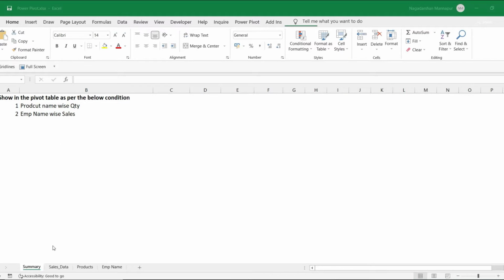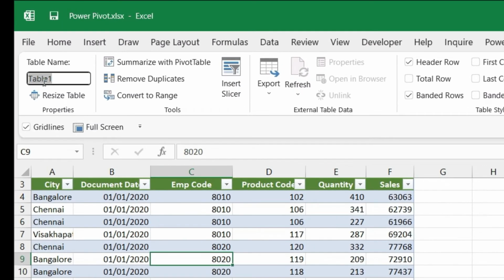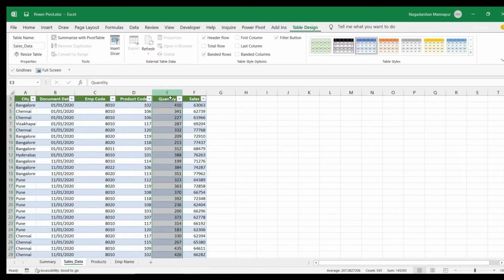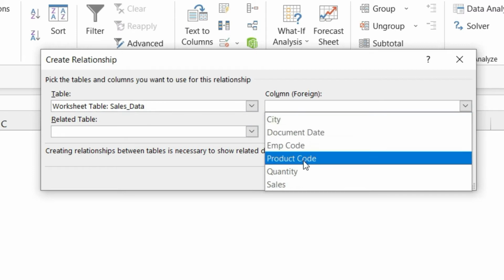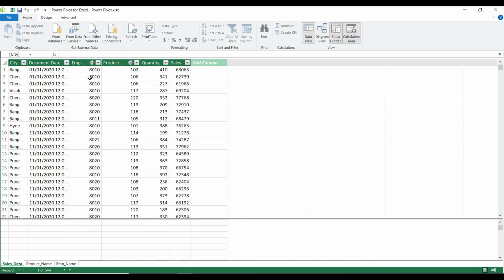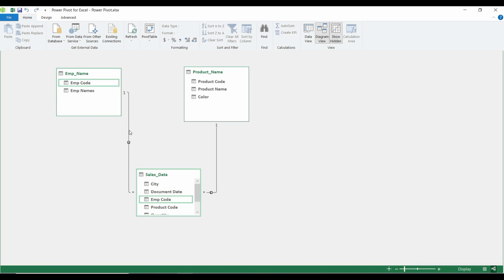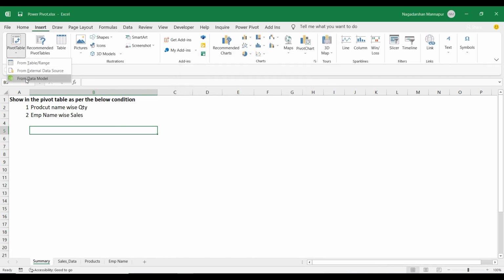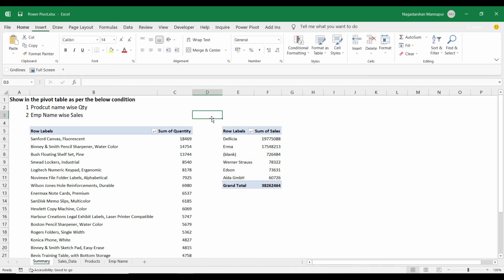Excel Power Pivot Modeling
* In excel adding multiple source data into one pivot table for comparison
* In excel creating a relationship to check in diagram view.
* Modeling in excel using power pivot window
* Adding data model into the pivot table to merge multiple excel data into one pivot table